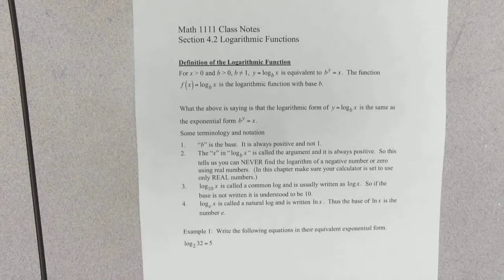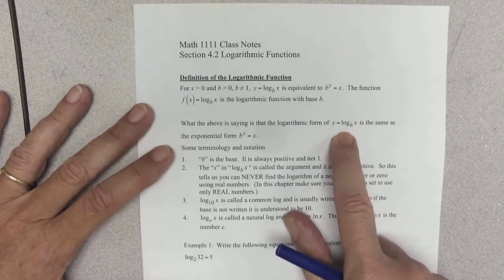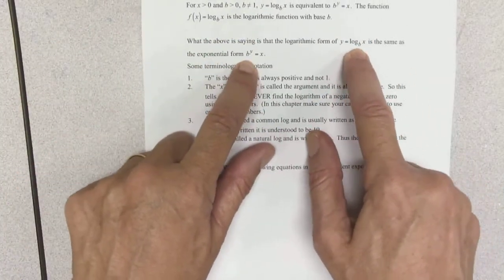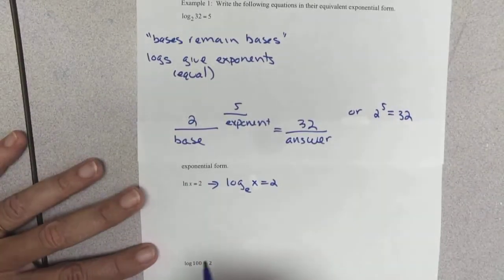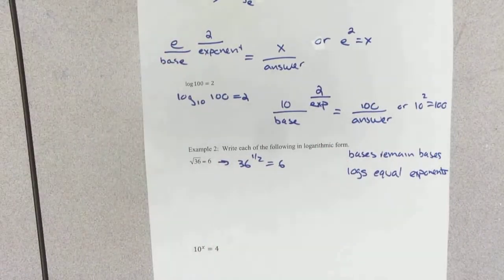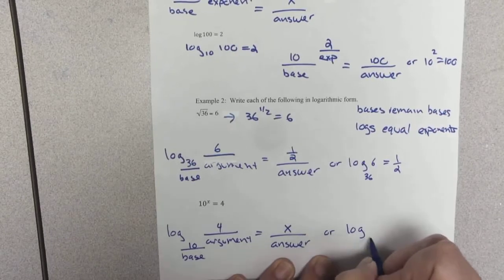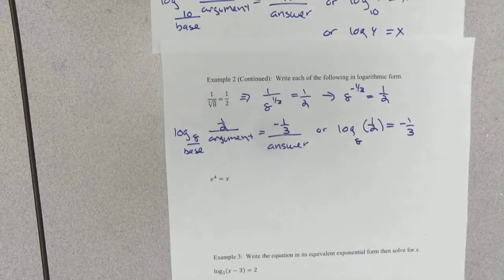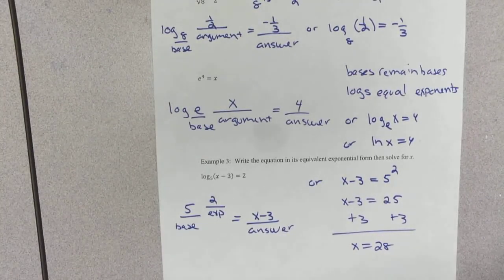College Algebra Section 4.2 Video 1